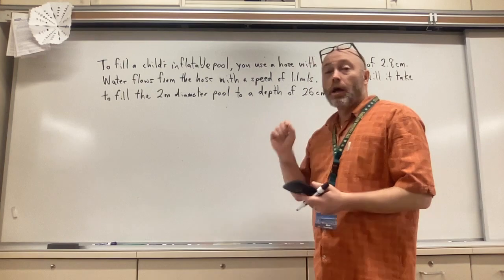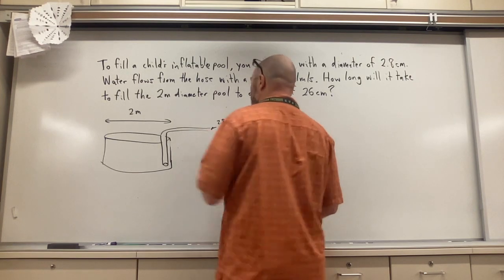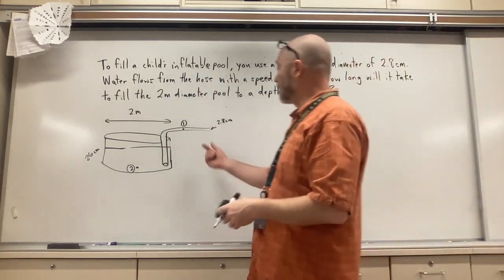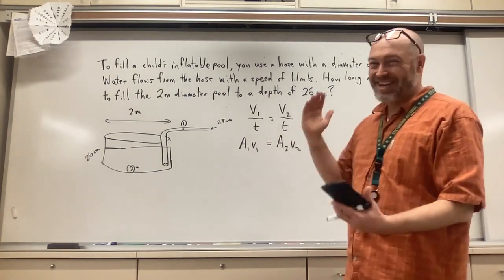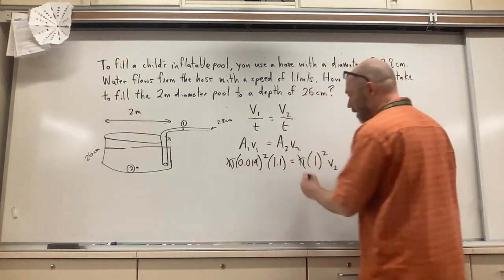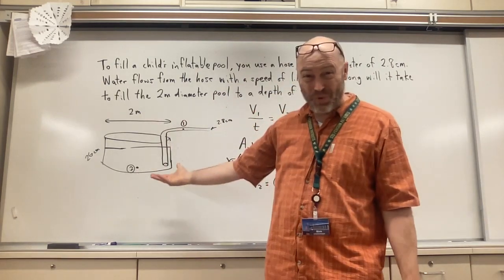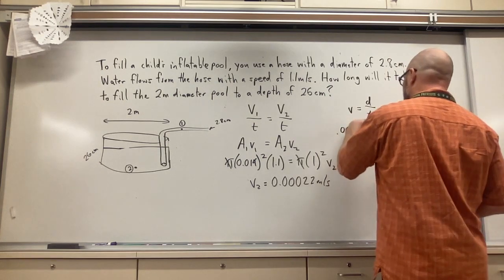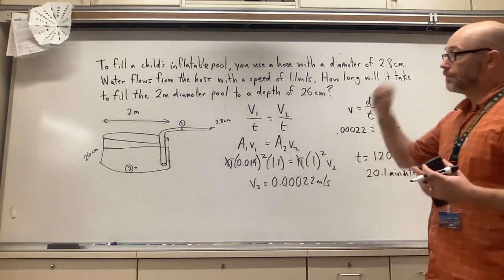Continuity Equation Problem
Let's do a practice problem.